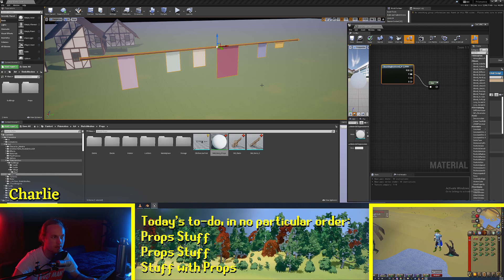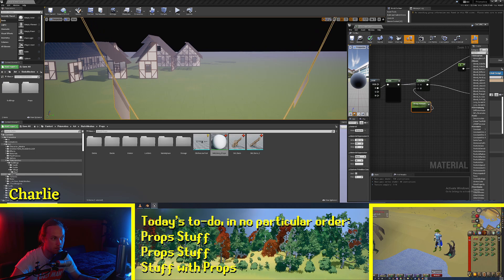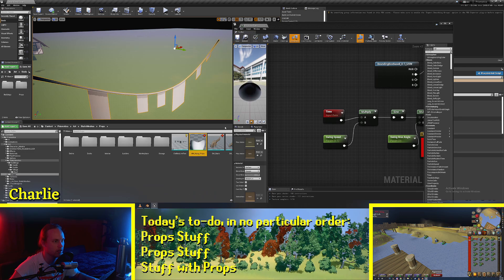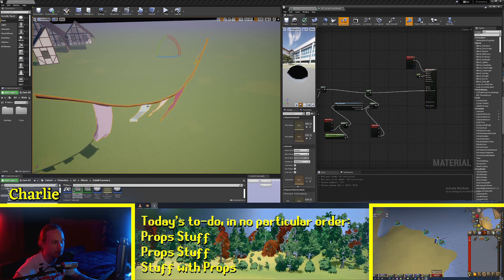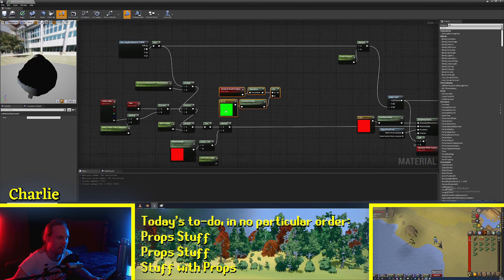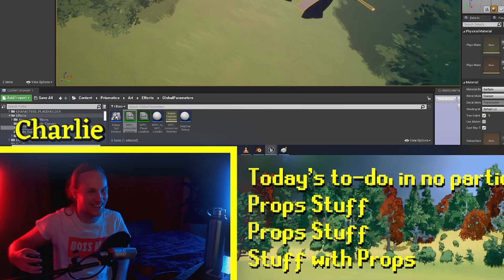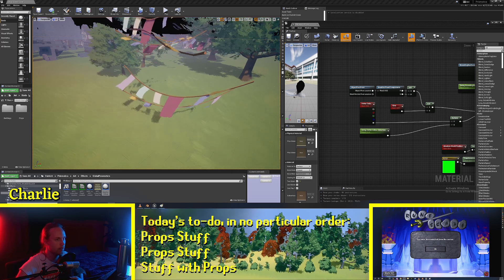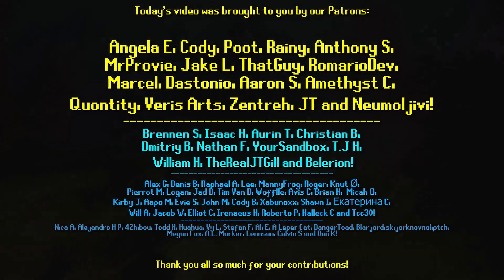Creating a "Cloth Sim" shader! (Links in Description!)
Hey all, I figured I'd clip together some footage from a recent stream where we did some very niche shader stuff. The editing is a bit dodgy since the music is recorded with the voice, and the quality is a bit compressed. I also forgot to record the Twitch chat on screen! Hahahaha. Either way, I hope you learn something! :)

Here's the shader for free so you can study it :)